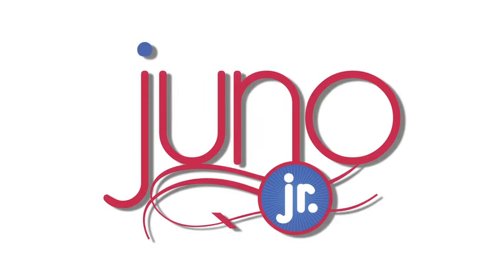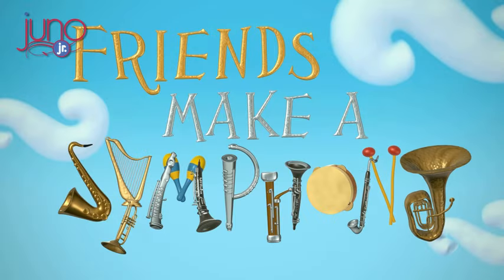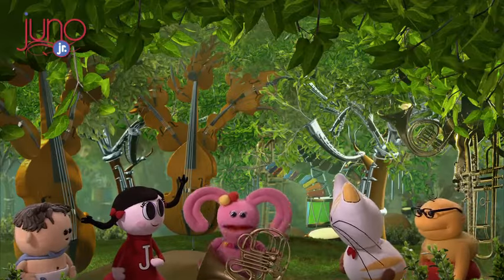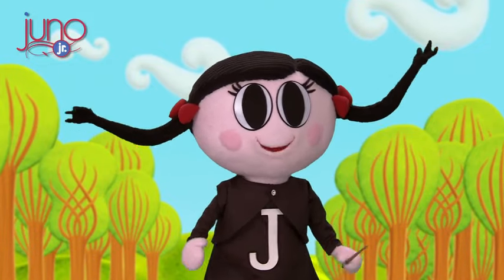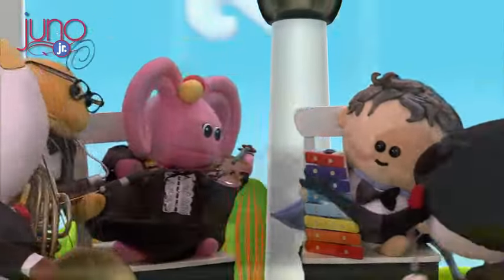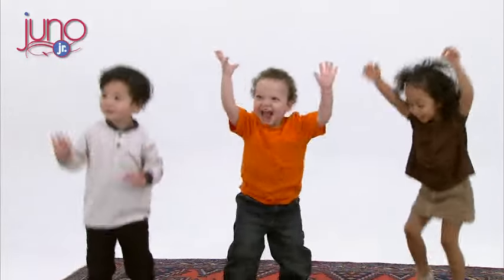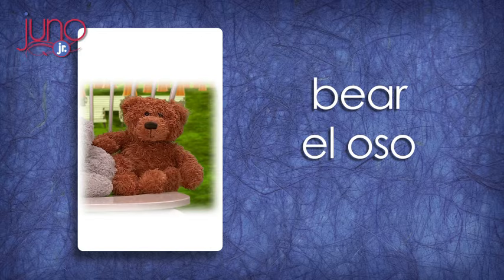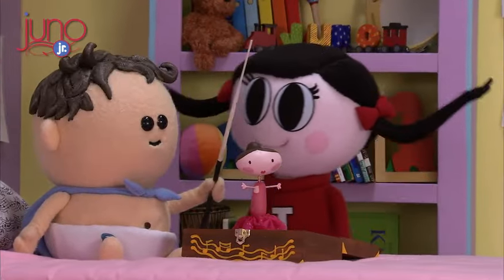Juno Jr - Friends Make A Symphony - Trailer